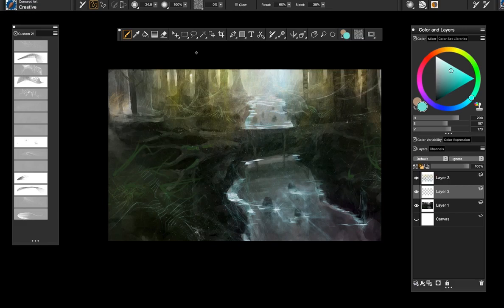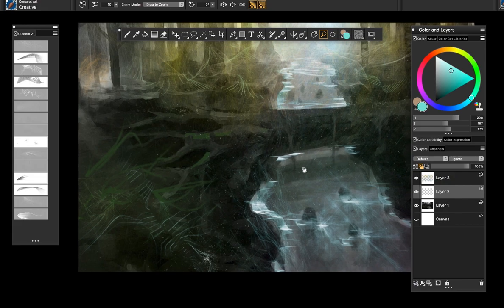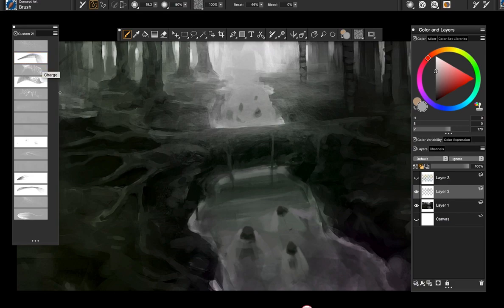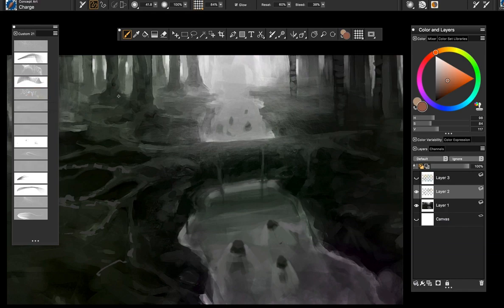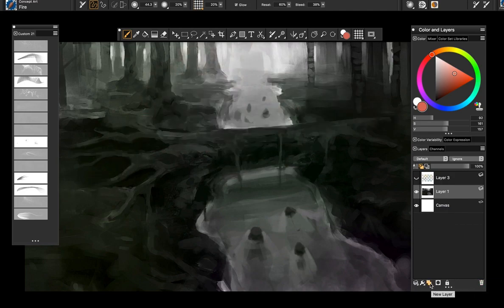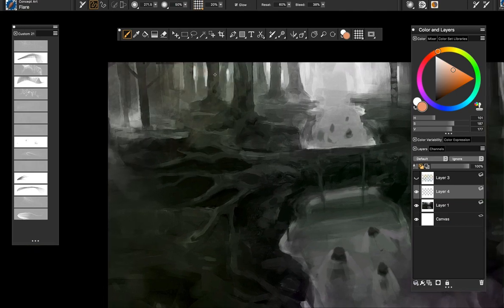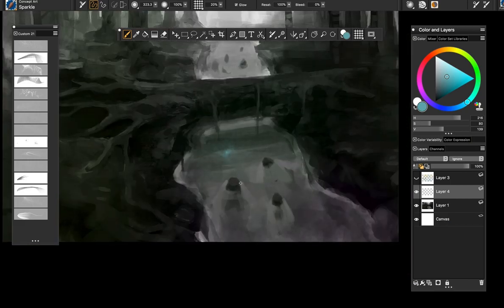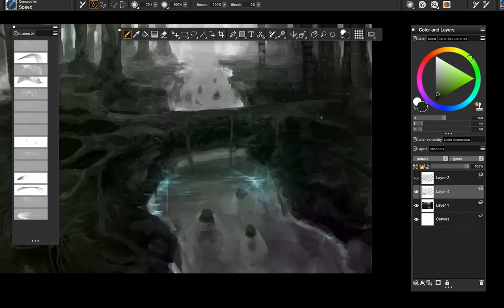How to use the Concept Art Brush Pack for Painter and ParticleShop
Push the boundaries and create something completely out of the box with the Concept Art brush pack. Equipped with unique brushes to add a little bit of sparkle and a touch of flare to your artwork in unexpected ways. The possibilities are endless.

Compatible with Painter 2017+ and ParticleShop